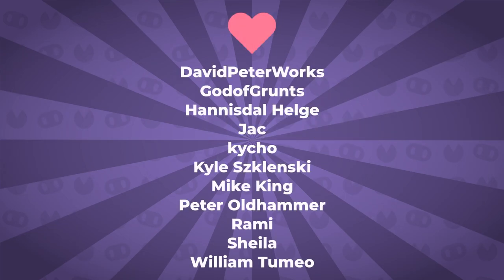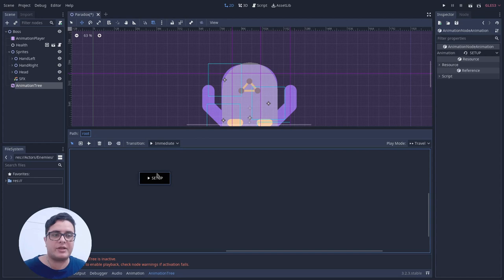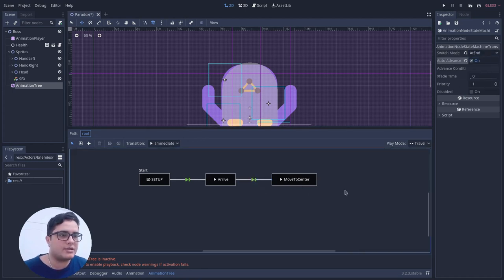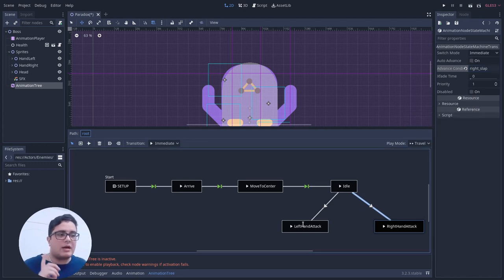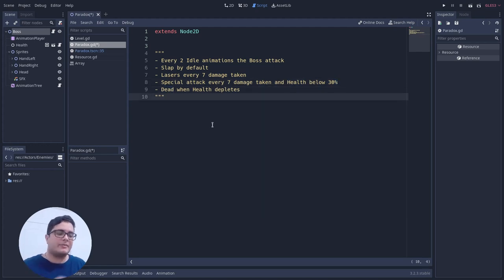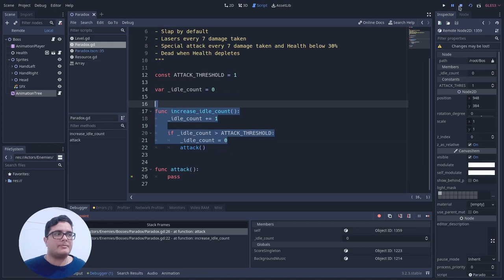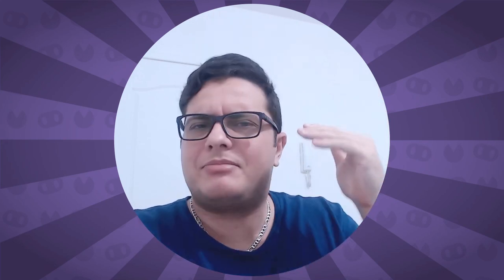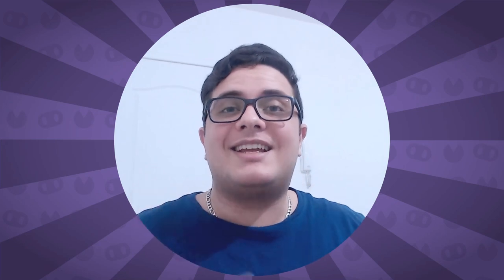GodotEngine - How to use State Machines to Design a Boss Battle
The core of a boss battle is the boss Behavior Pattern, which is essentially a primitive AI layer. We often use State Machines for that, and with Godot's AnimationTree node, it couldn't be easier.

00:00 - Intro
01:01 - Boss showcase
01:48 - AnimationTree setup
03:33 - Designing the State Machine
08:30 - Creating a better interface for AnimationTree
10:35 - How to set the conditions for Transitions
21:36 - Fast forward to the final behaviors
22:12 - How to debug a Boss without Players
23:06 - Fast forward to the final design
23:25 - Reviewing the code
25:10 - Testing the Boss
26:20 - Outro